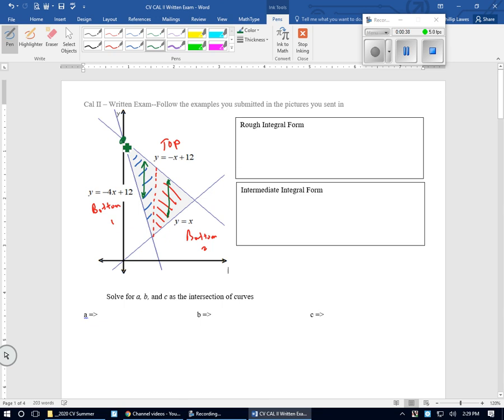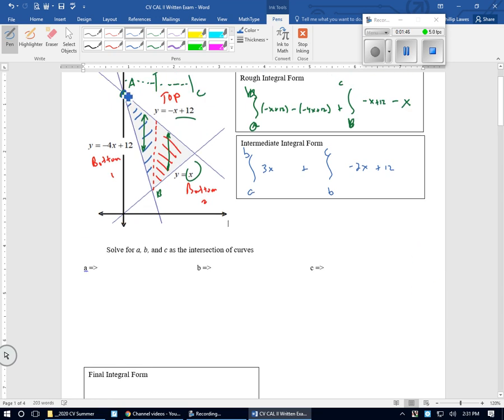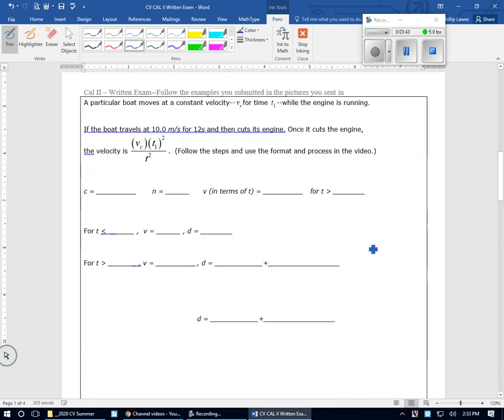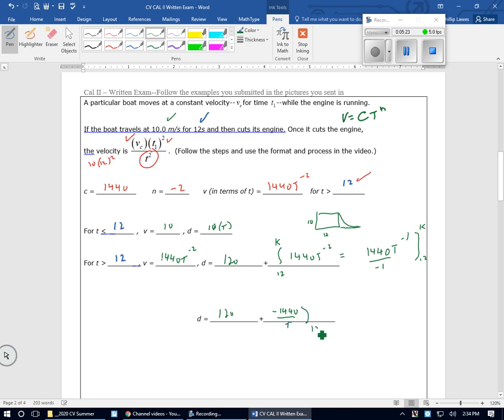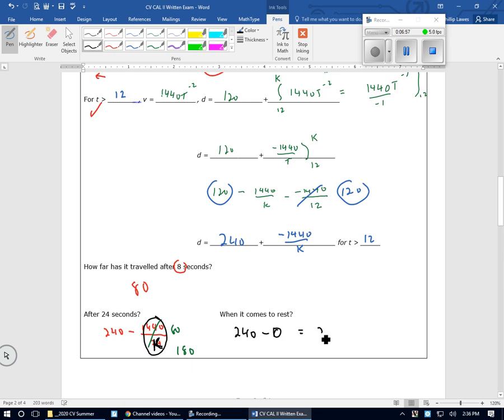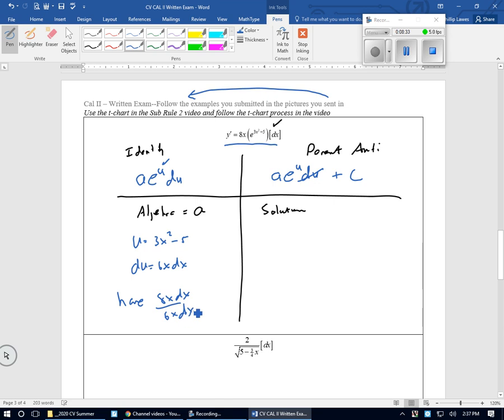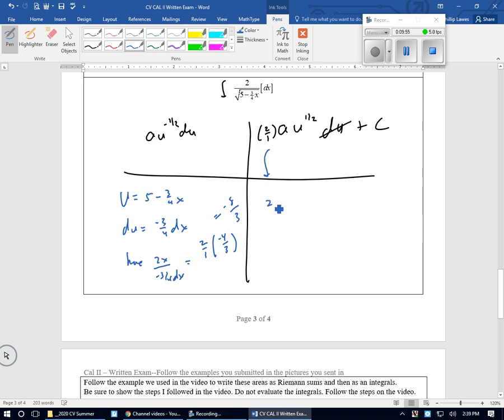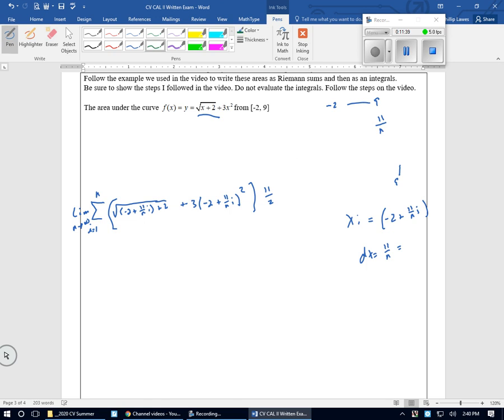Cal II Exam 2